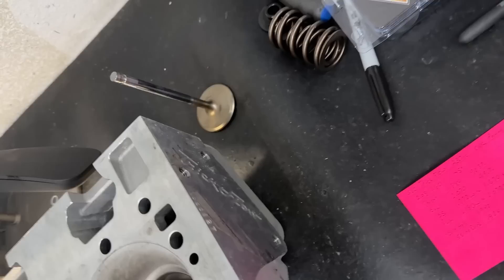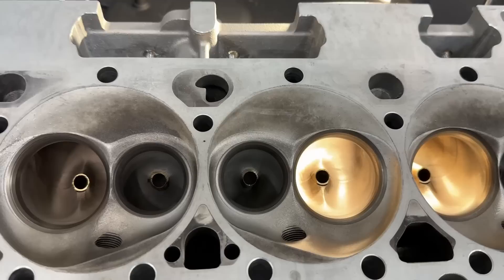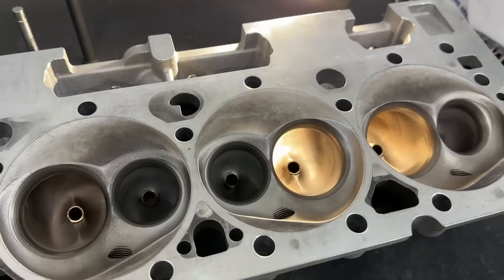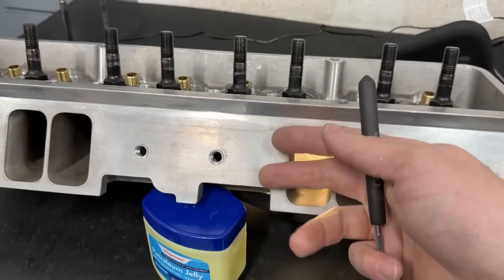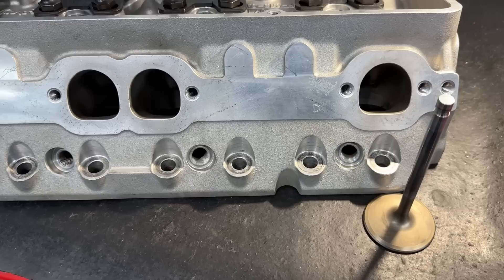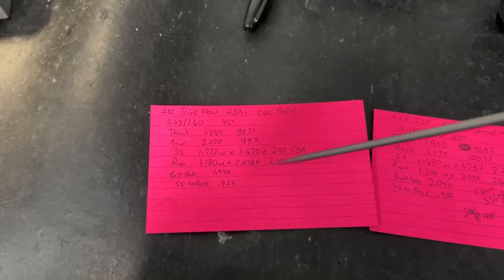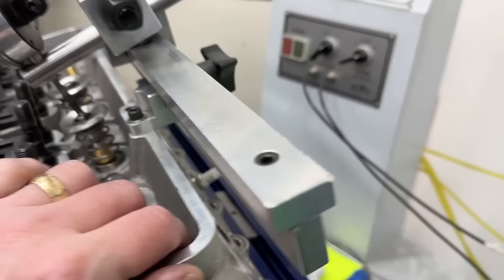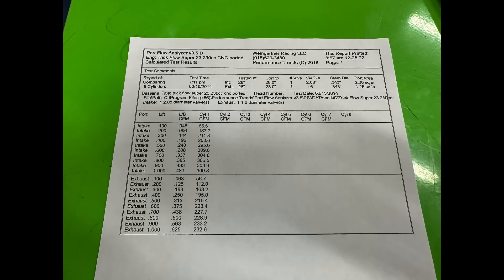Trick Flow 230cc CNC Ported Review With Real Flow Numbers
I show a detailed review of the Trick Flow 230cc cnc ported heads with real flow numbers from my bench.